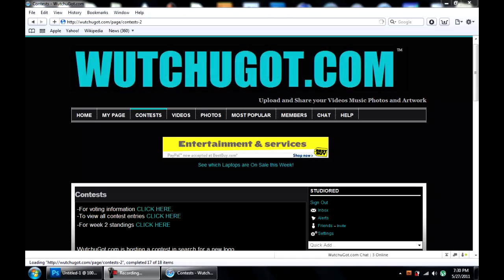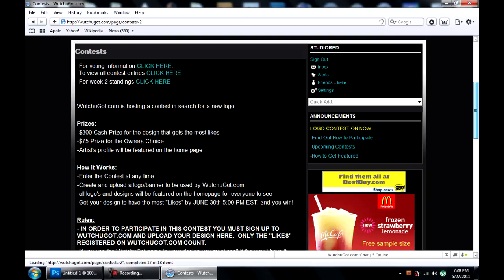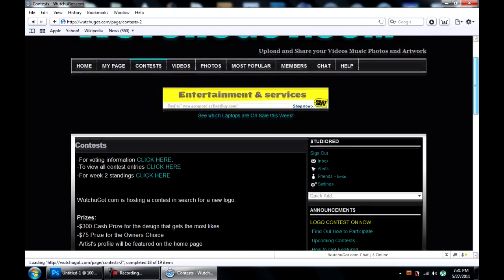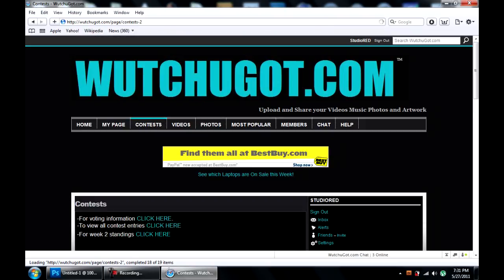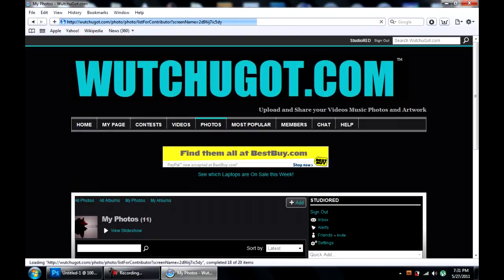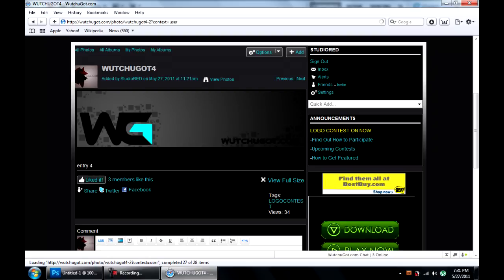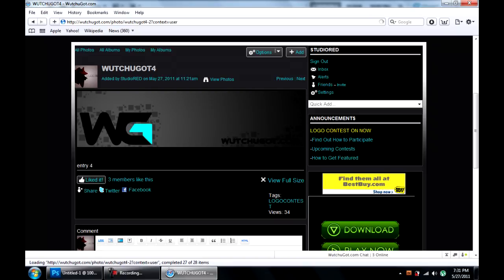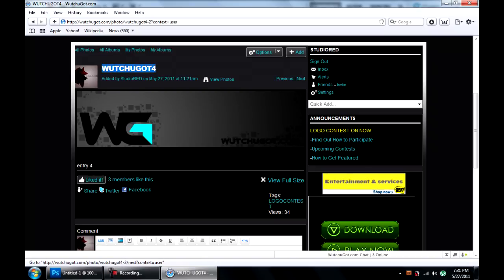$300 GFX CONTEST!!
if i win there will be prizes!!!